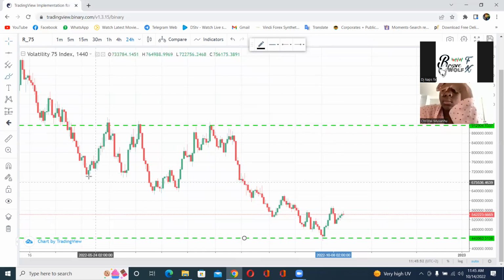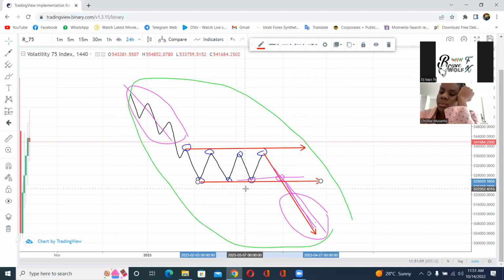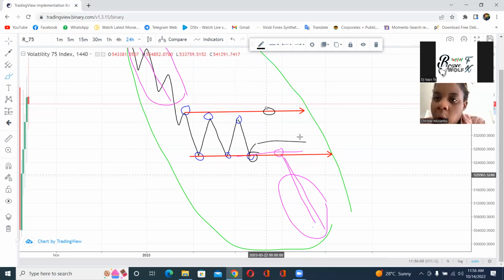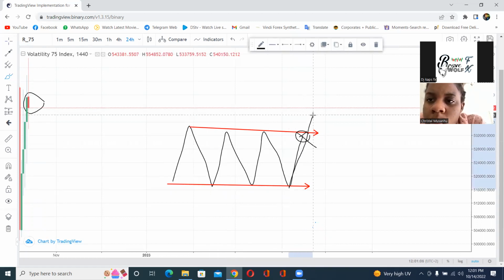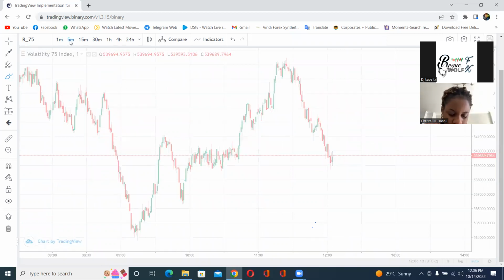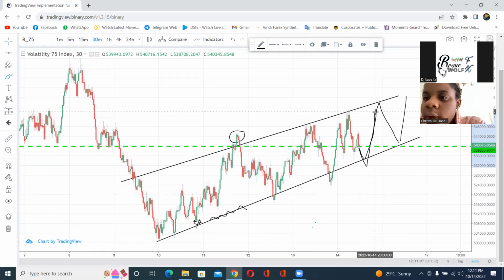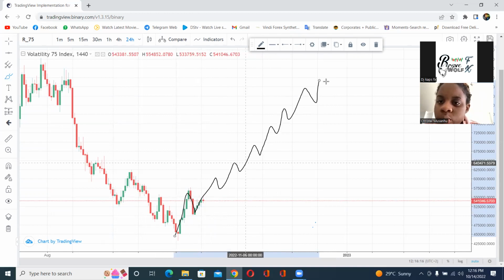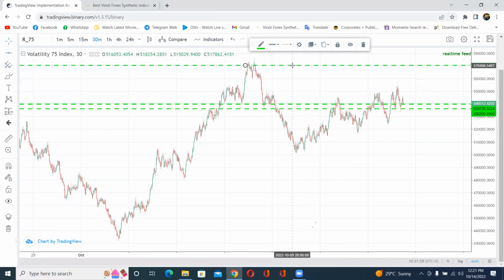One on One with Dj kaps fx (Zoom Meeting)